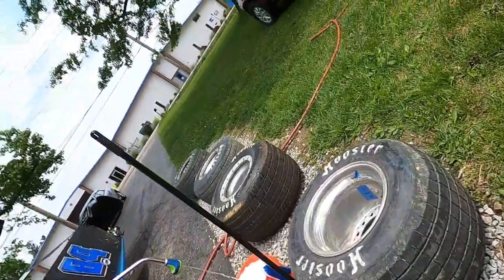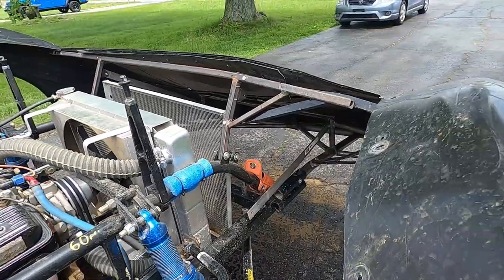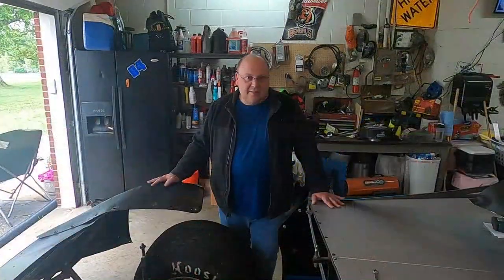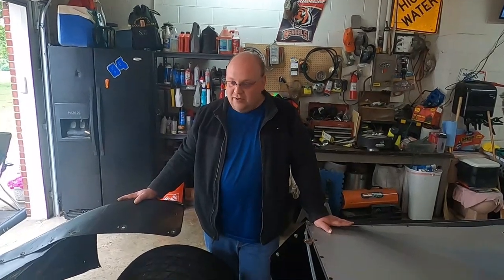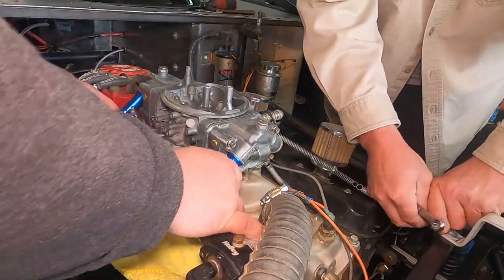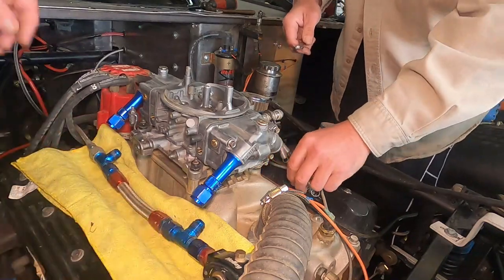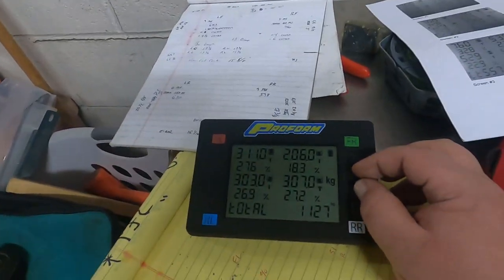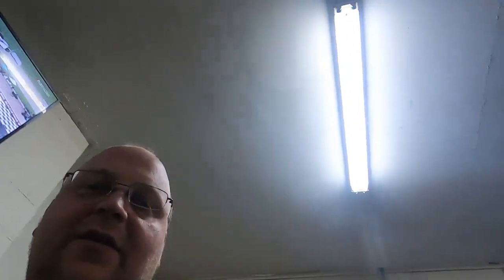SCALING OUR DIRT LATE MODEL CHASING RIGHT SIDE PERCENTAGE WITH DAMAGE CONTROL AND CARBURETOR WORK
After the fast action at MRP we decided it was time to slow down just a bit and get things in order.  First a bath, then damage control, followed by cold weather and scaling.  Using our ProForm Wireless Racing Scales we hope to dial in the right side percentage.